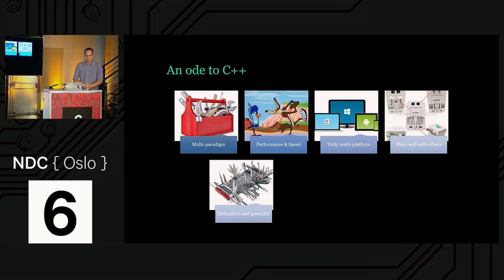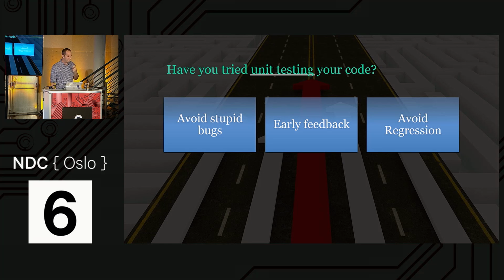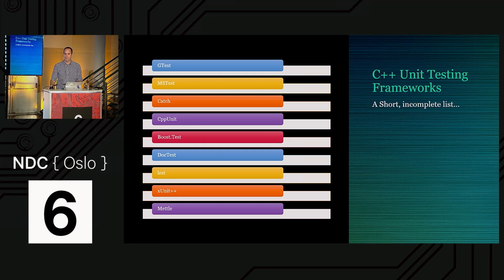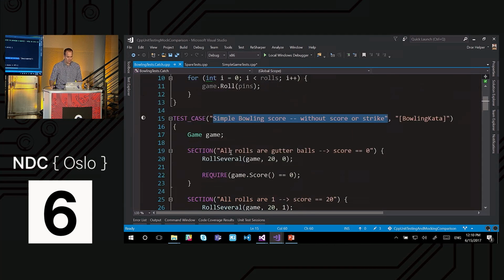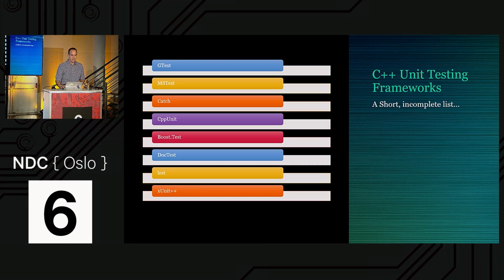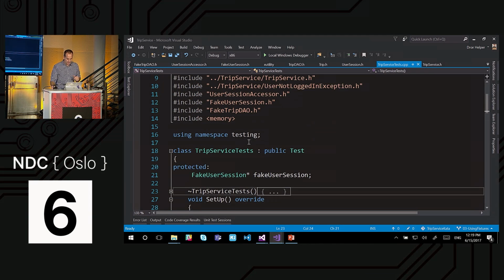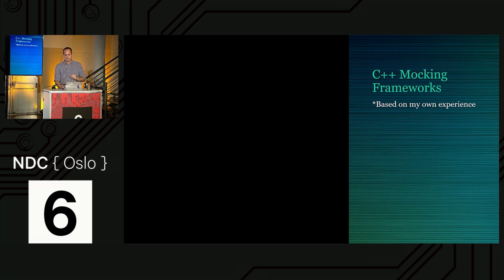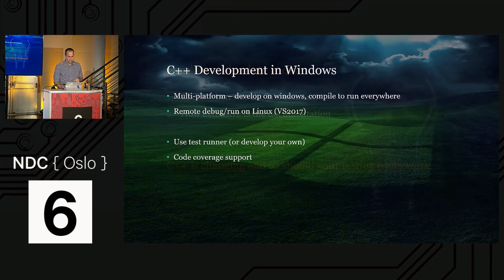C++ Unit testing - the good, the bad & the ugly - Dror Helper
C++ is a powerful language when used by a seasoned developer. It is being used everywhere from operating systems and compilers to cross platform mobile apps development.

But this power comes with a cost - C++ programming is not simple nor easy – with memory leaks, stack overflows and strange exceptions, a software developer needs all of the power he can use.

By harnessing the power of unit tests a software developer can find defects quickly, avoid regression and speed up development time.

In this talk I’ll show how to use the right unit testing tools and practices available that will help you get your C++ code under control and even test legacy code which no one ever want to touch.